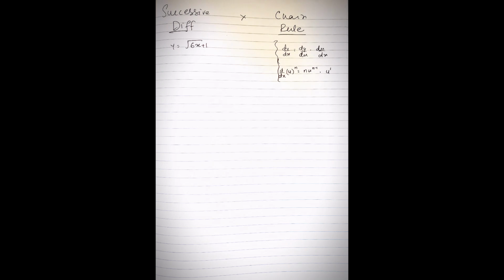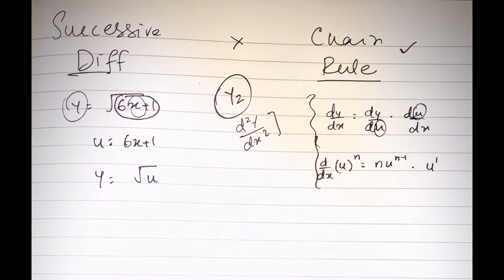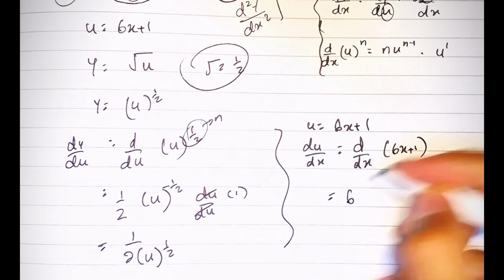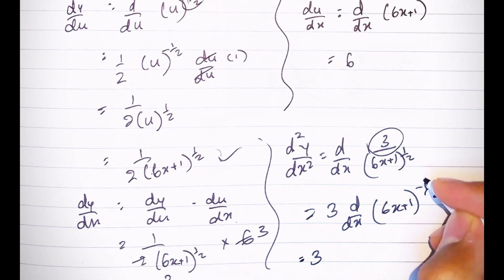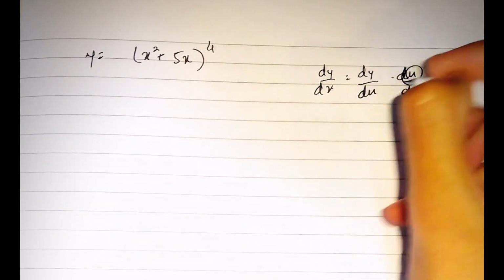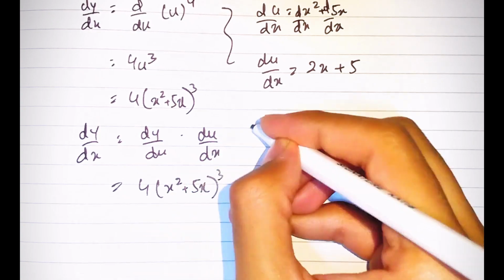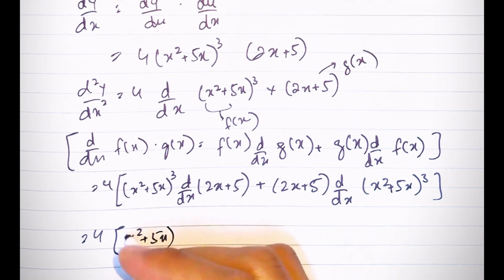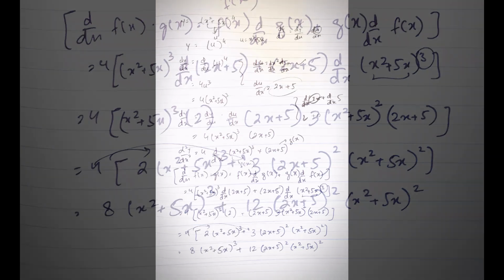Successive Differentiation Requiring the Chain Rule | Differential Calculus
[100]

Determine Higher Order Derivatives Requiring the Chain Rule | Differential Calculus
Hello guys!
In this video, I have solved the question which require chain rule and successive differentiation for being solved.

It was just  a basic intro video. In the next video, we will be solving some more challenging questions on this topic.

With best regards
MuhammadA.